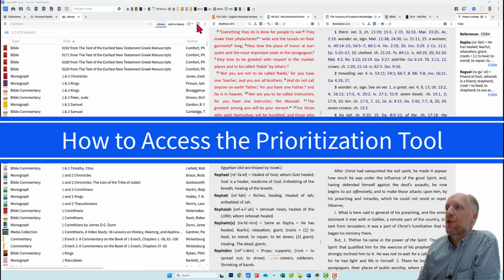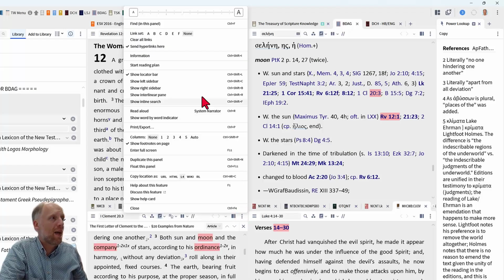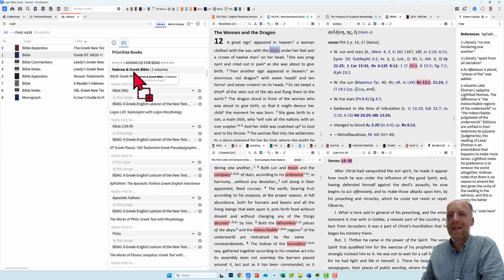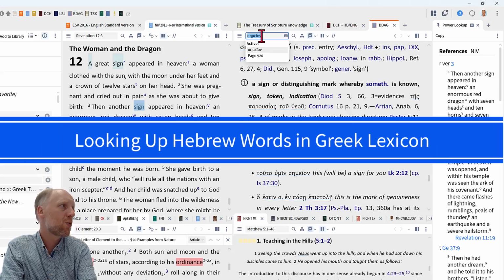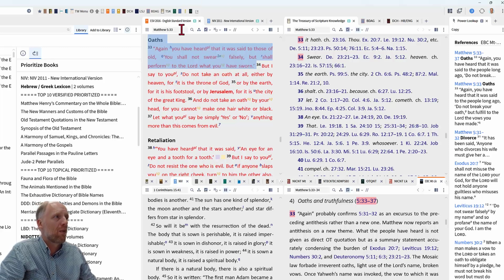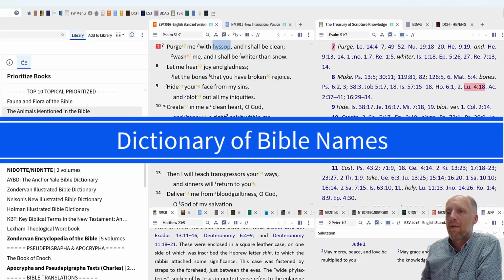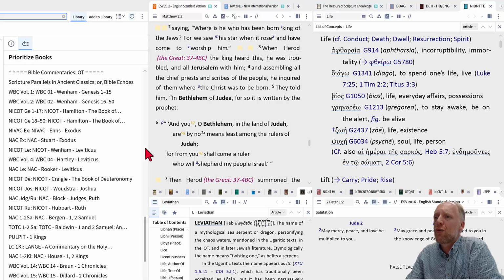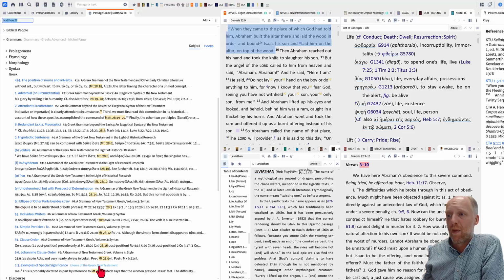The Most Comprehensive Practical Guide on How to Prioritize Your Resources in Logos Bible Software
*Current deals - 2025*

*Video Description*
In this video, I offer the most comprehensive and practical guide on How to Prioritize Your Resources the Advanced Way in Logos Bible Software.

The Prioritization Tool is the BEST way to customize your Bible Software in a way that fits your personal workflow. Many people complain that Logos often acts randomly, and you can change that by prioritizing your favorite resources.

*** Recommended Books ***
See some of my Recommended Books

*** Monthly Logos Newsletter ***
Subscribers to my newsletter always have access to the highest possible discount. Time for a big upgrade?

*** Use Your Logos while Supporting Bible Translation in PNG ***

*** Support our Bible Translation Ministry Directly ***
- from USA (mention the name Michel Pauw)
- from Australia == Member == Unlisted Member == Member Recipient ID = 280260